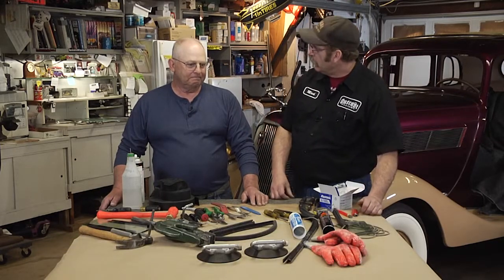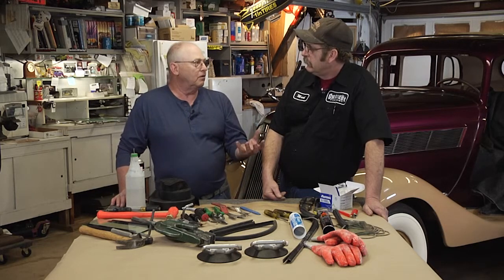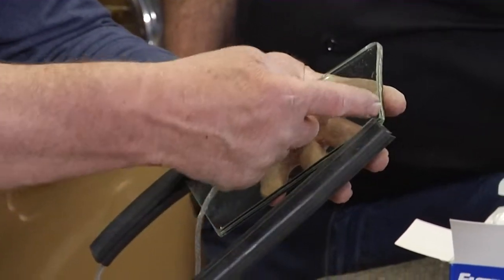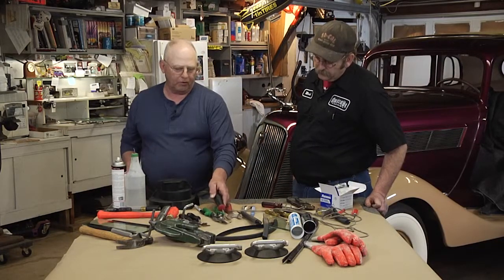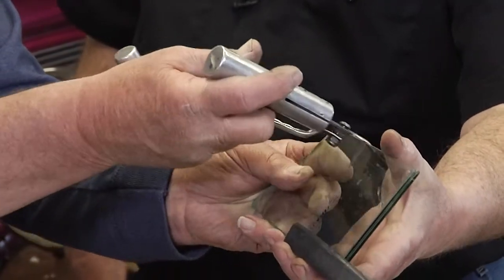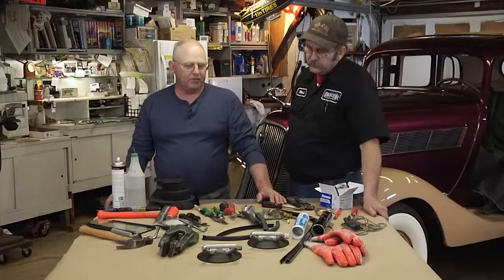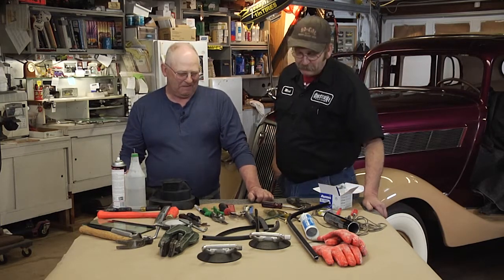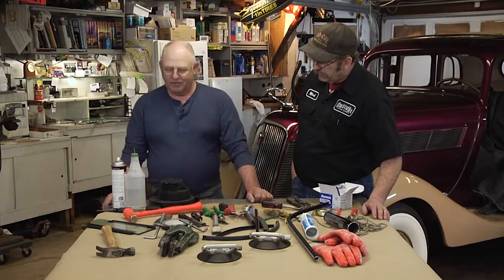Introduction To Glass Cutting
In this introduction to glass cutting, Master glass cutter, Jim Lundquist, shows and explains many of the common tools used to remove and install glass in classic cars.